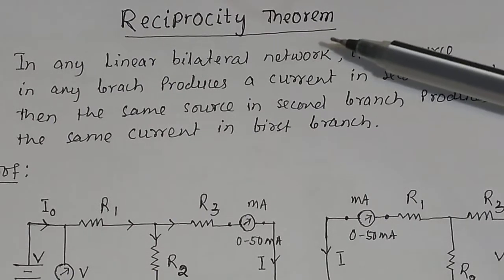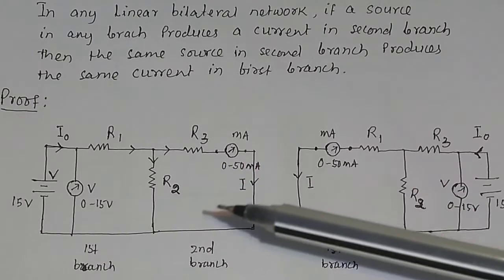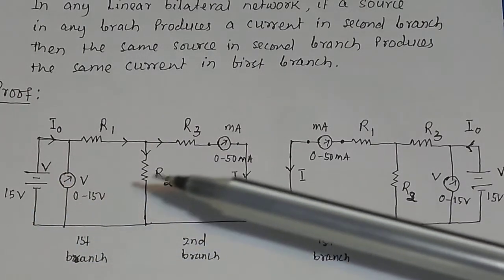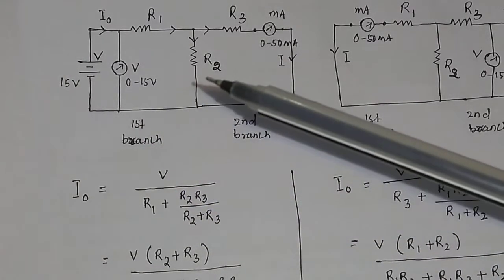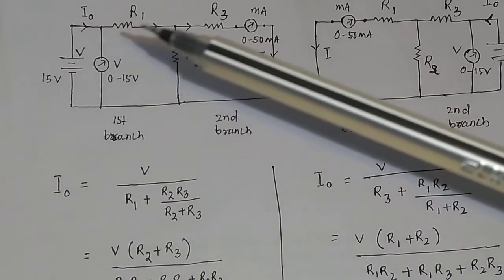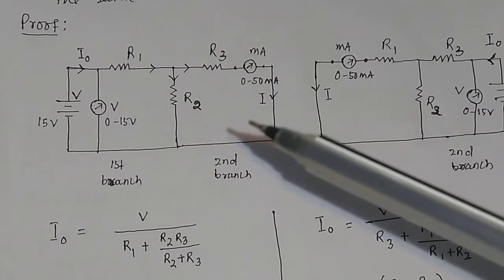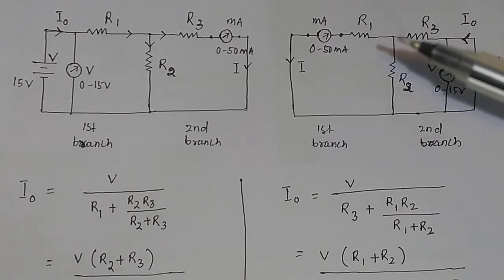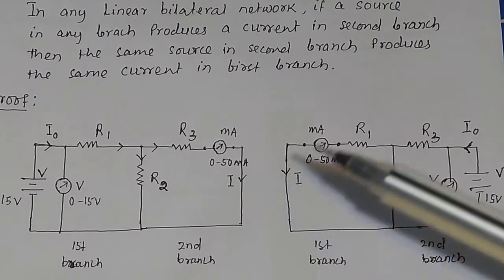reciprocity theorem with practical circuit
Reciprocity Theorem @PTE
with a neat circuit diagram state and explain reciprocity theorem.
Reciprocity theorem is applied in linear and circuit. (bilateral)
draw a practical circuit to prove reciprocity theorem
theorem for network analysis
concept of reciprocity theorem
gate exam reciprocity theorem